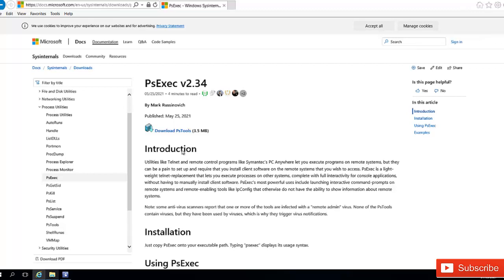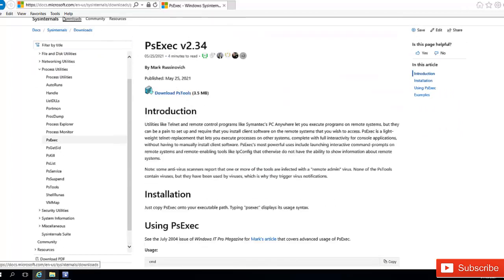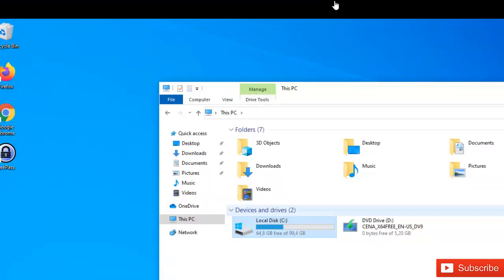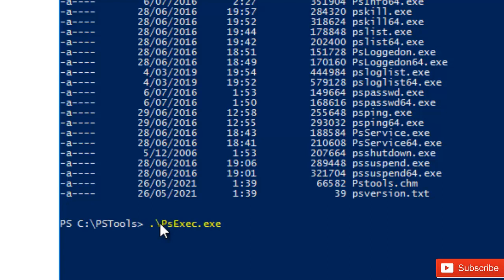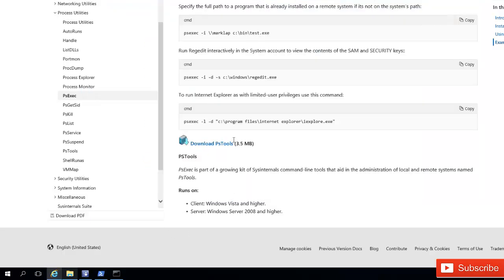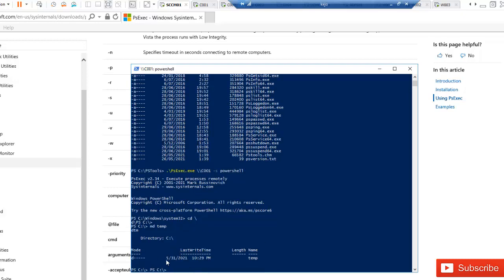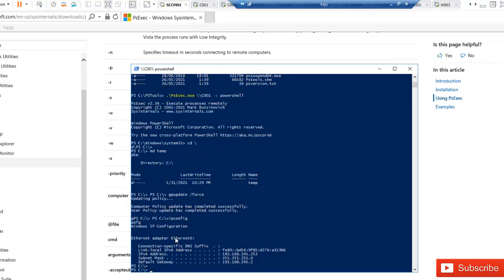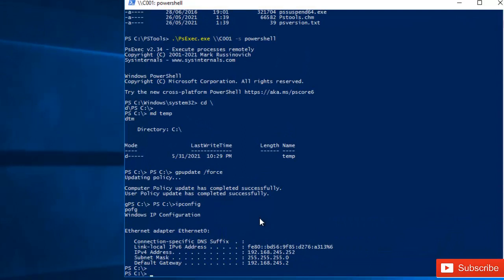Learn How to use psexec to run a command remotely on a Remote Machine | Install Program Using Psexec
Learn How to use psexec to run a command remotely on a Remote Machine | Install Program Remotely Using Psexec
PSexec Tutorial.
Windows 10 how to install software remotely